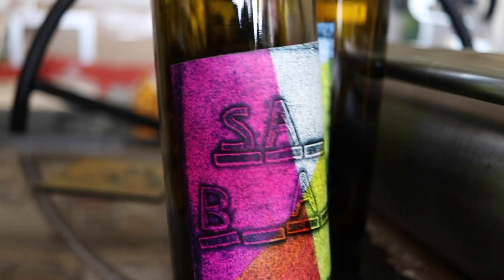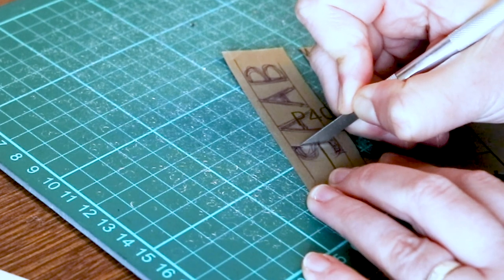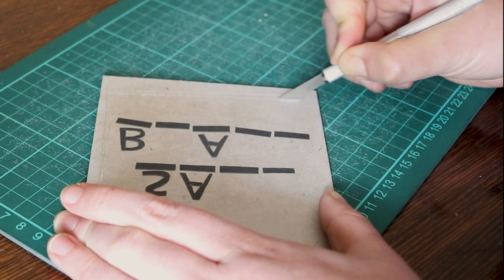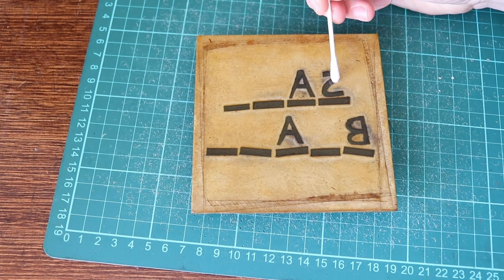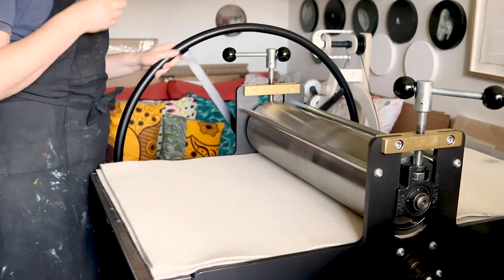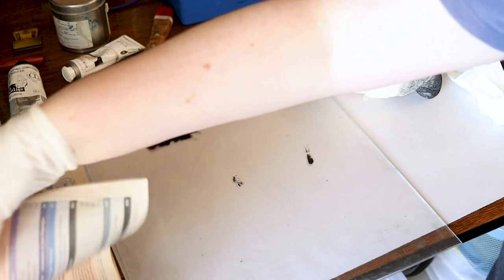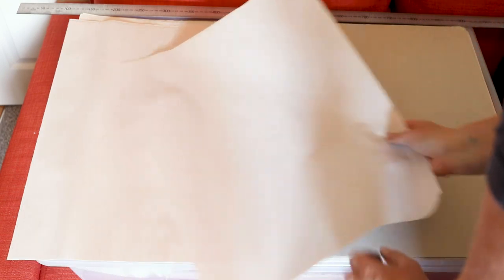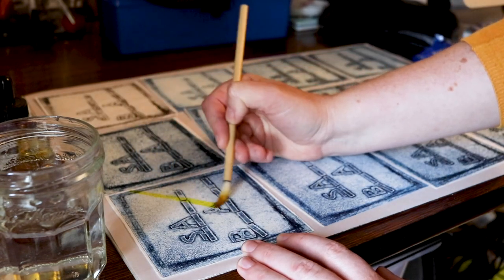Make a collagraph print from sandpaper & cardboard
I design and make wine labels using a collagraph print made from cardboard and sandpaper, hand coloured with drawing ink. I cover all the steps for making and printing a collagraph print using intaglio methods. Scroll down to find a materials list and links to timecodes.

I make all my own music for these videos. If you're interested in learning an instrument yourself, head to Thomann and buy something awesome

Materials used:
Stiff cardboard
Sandpaper
Rice paste glue
Steel ruler
Cutting mat
Utility knife
Scalpel knife
Pen
Shellac flakes, methylated spirits and glass jar for mixing shellac sealant
Etching ink
Perspex, glass or tile to use as an inking slab
Paint/ink knife
Small piece of rubber, eraser or stiff cardboard for spreading ink
Tarlatan cloth/scrim
Phone book or newspaper
Latex type gloves
Printmaking paper suitable for intaglio (I used Zerkall 120gsm laid etching paper)
Wet sponge or water spray bottle
Ziplock bag or plastic container with lid
Etching press blankets
Pasta machine etching press (alternative to etching press)
Sennelier Green For Oil brush cleaner
Cleaning gloves
Rag
Sennelier Encre shellac based drawing ink
Japanese goat hair ink brush
Glue stick
Newsprint paper
Paint scraper

TIMECODES:
00:09:46 Materials and equipment used.
01:49:46 What is a collagraph? Making a plate using cardboard and sandpaper.
09:03:45 What is shellac sealant? Mixing and using shellac.
13:09:21 Methods to prepare and soak your paper for intaglio printing
14:32:41 Setting an etching press.
17:41:21 Printing with a pasta machine if you don't have access to an etching press.
18:03:06 Inking up a collagraph plate using intaglio methods.
22:55:03 Printing with an etching press.
23:50:05 Stacking your prints to dry and flatten them at the same time.
25:12:01 Cleaning up.
28:49:49 Unstacking and hand colouring your prints.
32:29:14 Finishing your prints.